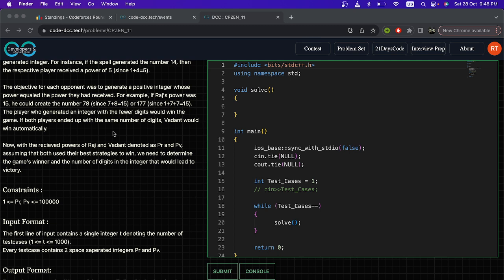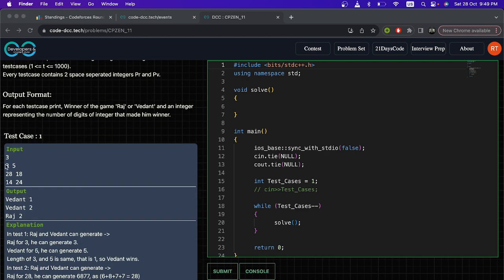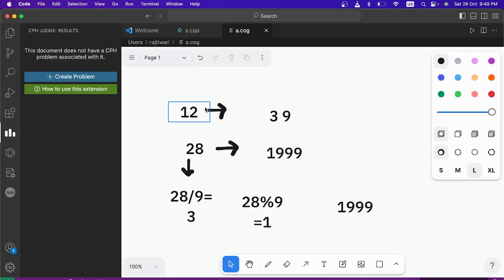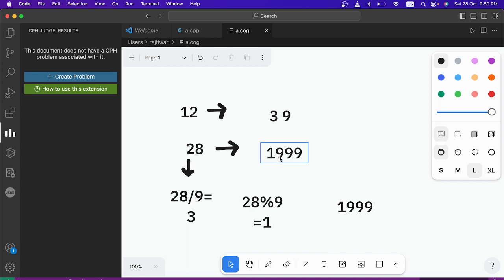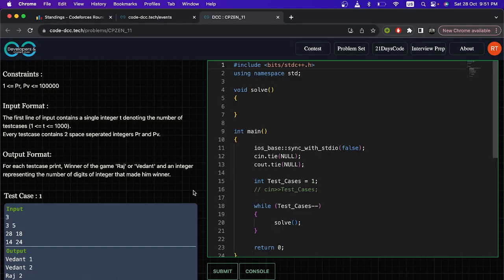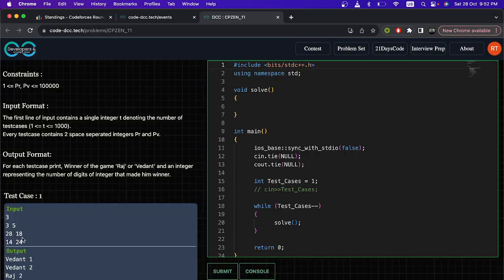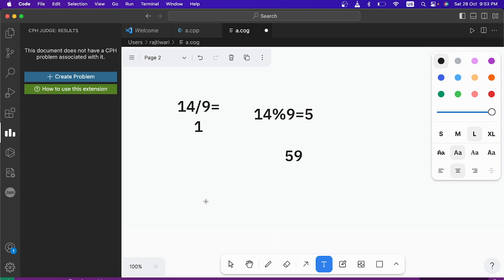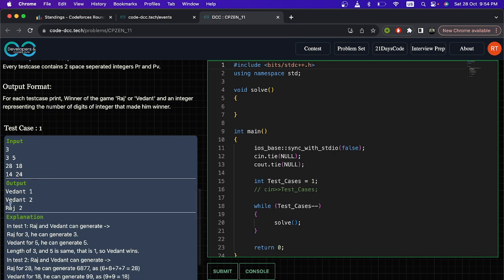Day 11. The Trap | 21 Days Coding Challenge | DCC NIT-A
Happy Coding!